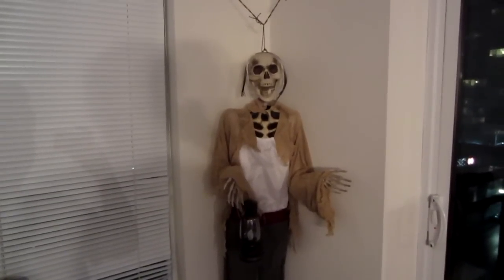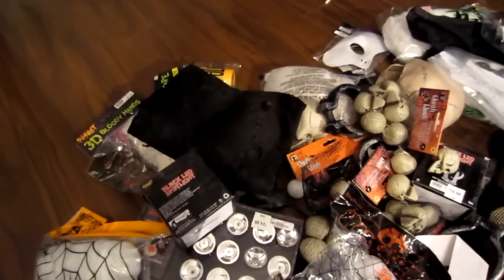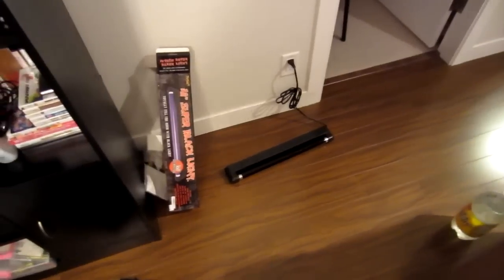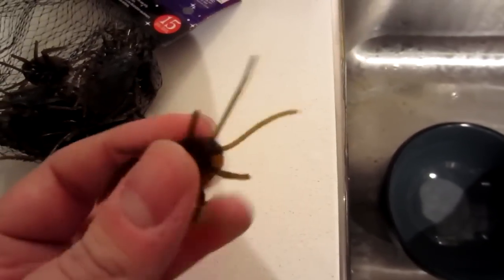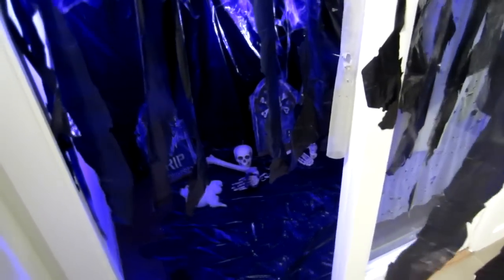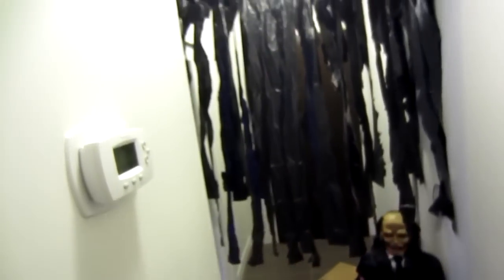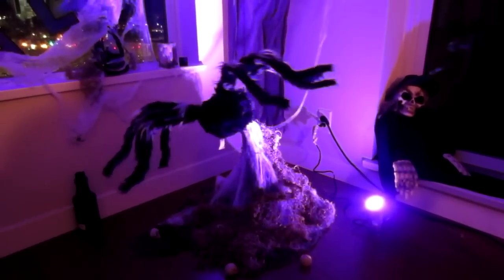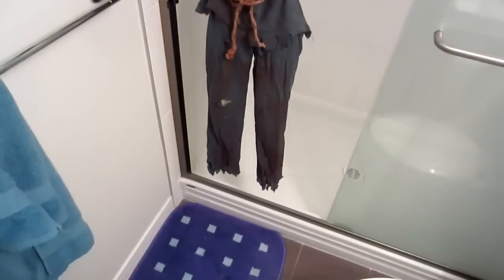Creeperween - Making Of